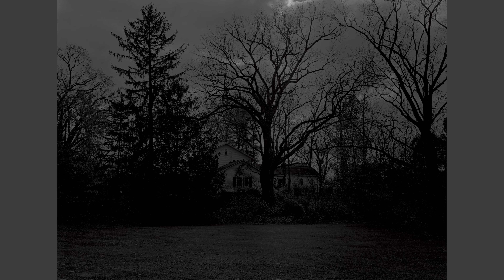Dawoud Bey "Untitled #14 (Site of John Brown’s Tannery)" (2017)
The viewer is drawn to the house because it is brighter than the encircling foliage; however, the building is photographed from such a distance that it occupies only a small fraction of the image. The emphasis is on the space it takes to reach it, rather than the house itself. Thick clouds fill the sky, with one small parting directly above the house, the edges of which are lit by a bright spot of light as if from a full moon that would peek out if a breeze were to pull the clouds past. The camera angle is low, creating the sensation that the photographer was crouched or lying on his belly to capture the home of abolitionist John Brown, much how people seeking freedom on the Underground Railroad may have lay waiting at a distance for the sun to fall lower before emerging into open spaces.

Dawoud Bey's "Untitled #14 (Site of John Brown’s Tannery)" (2017) is on view in "Going Dark: The Contemporary Figure at the Edge of Visibility."

Designed for our blind and low-vision communities, listen to the complete audio on the Guggenheim Digital Guide, provided by Bloomberg Connects and generously supported by ORNELLAIA: gu.gg/3PozcJZ